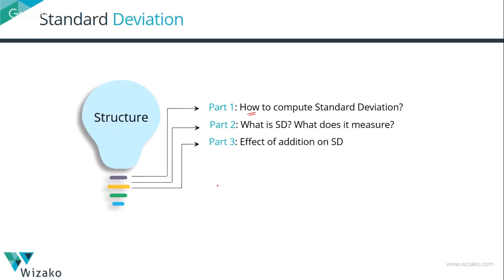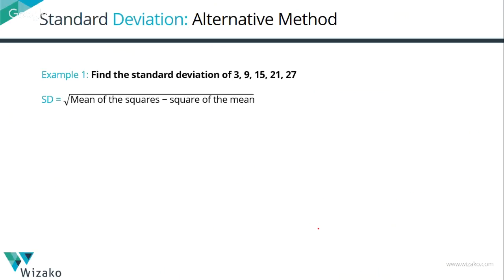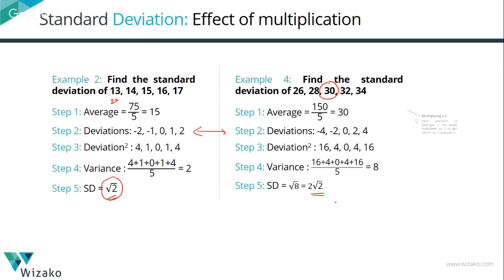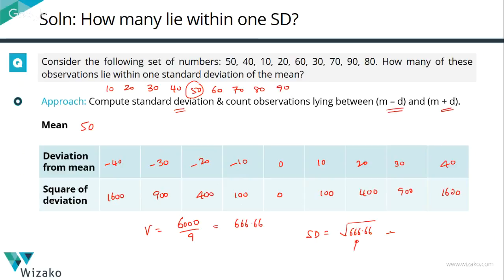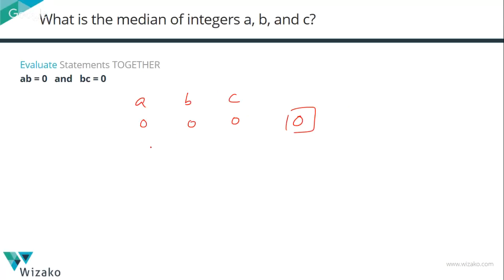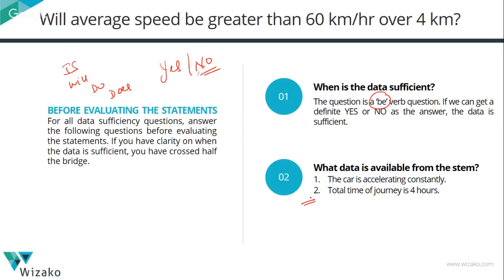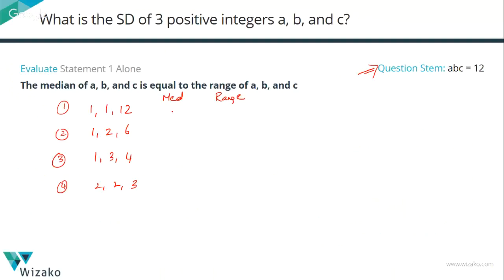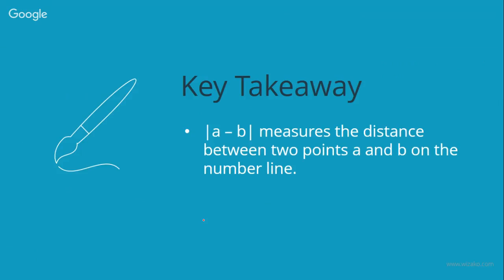Standard Deviation, Variance & Data Sufficiency in Statistics - Nov 3, 2017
Live GMAT Quant Session by Wizako. Conducted every 1st Friday @ 10 PM IST.

This session was on Nov 3, 2017.

Concepts covered: Standard Deviation and Variance.
Practice: SD and Variance Problem Solving questions and GMAT Data Sufficiency practice from Statistics and Averages.

This session was hosted by K S Baskar - Scored Q51 in GMAT Quant